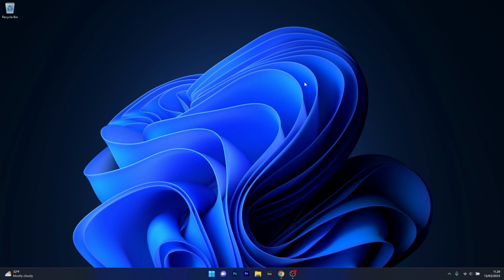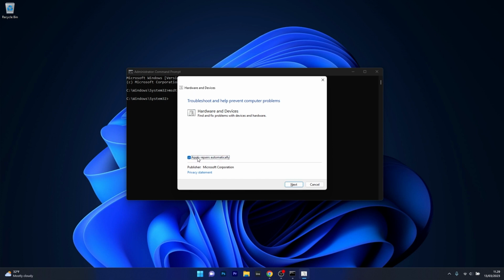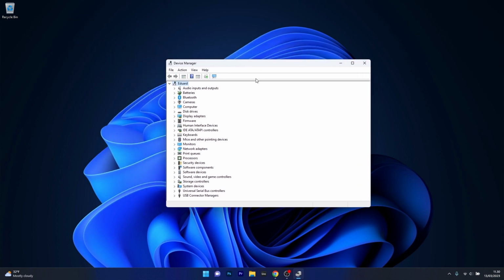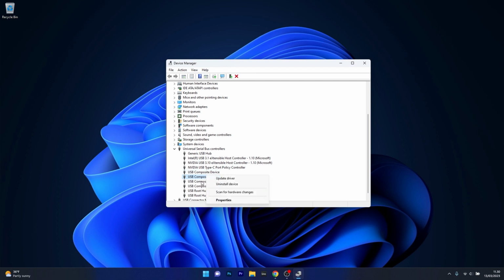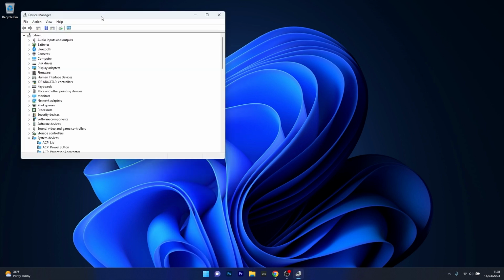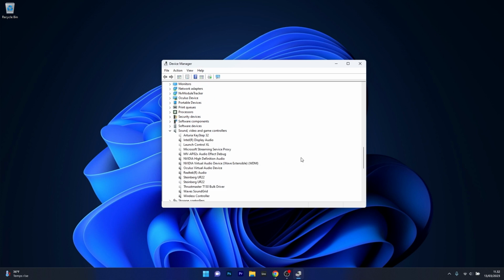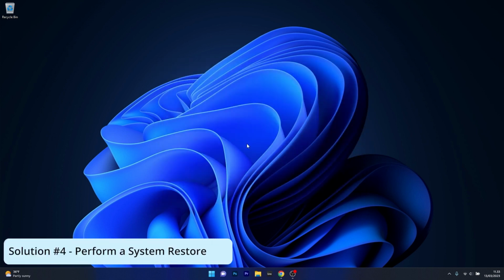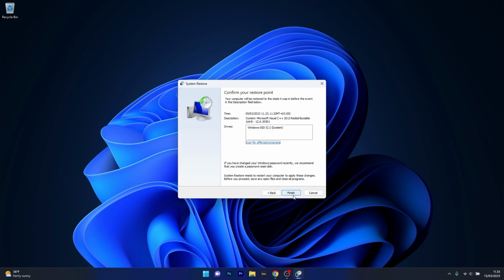FIX Controller Detected but Not Working on PC in Windows 11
| ⚙️Try Fortect to fix and optimize your PC like a Pro

In this video, we will show you How to FIX Gamepad Detected but Not Working in-Game on Windows 11 with a fast guide! These simple solutions will get your game back up and running in no time!

FIX Gamepad Detected but Not Working in-Game on Windows 11
Fix Controller Detected but not Working in Game

0:00 - Intro
0:13 - Run Hardware and Devices Troubleshooter
0:32 - Reinstall USB drivers
1:12 - Remove ghost devices
1:49 - Restore Windows 11
3:14 - DriverFix